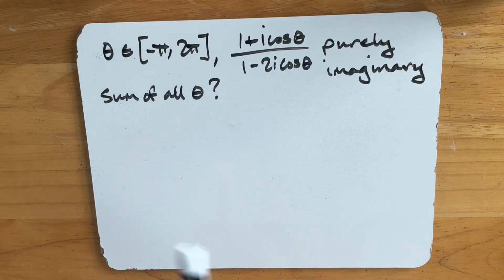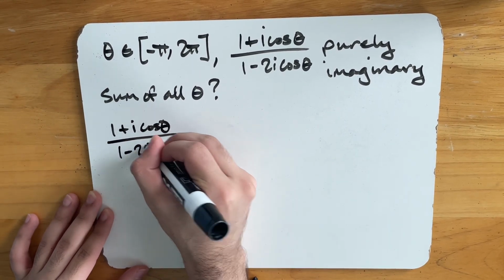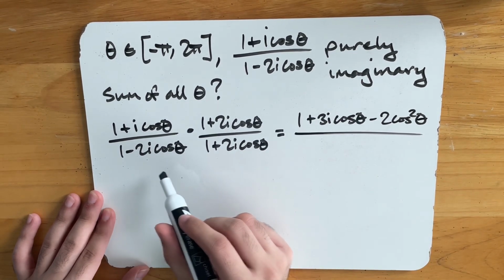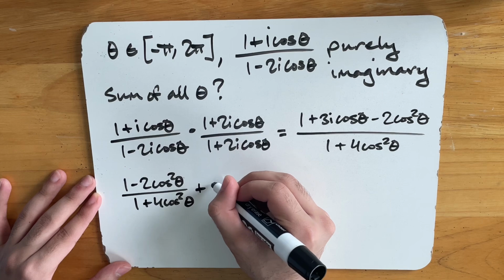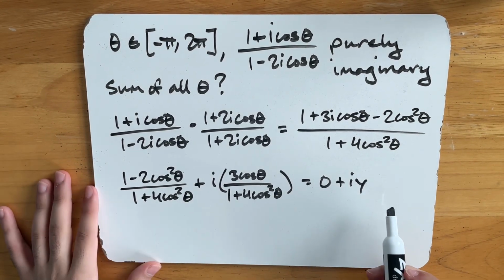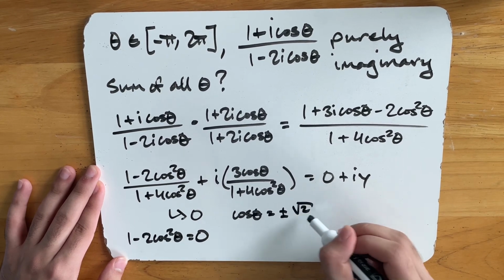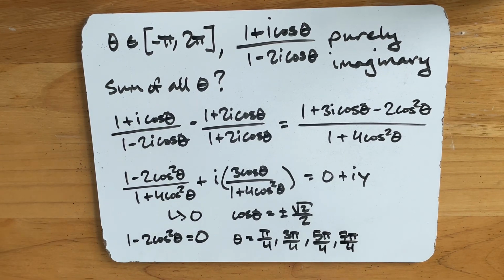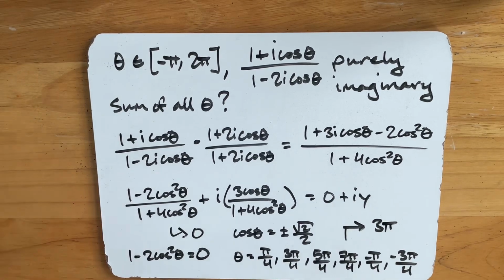Sum of all possible values of θ ∈ [-π, 2π] is equal to...?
The sum of all possible values of θ ∈ [-π, 2π], for which 1 + icos(θ)/1 - 2icos(θ) is purely imaginary, is equal to:
A. 4π
B. 3π
C. 2π
D. 5π